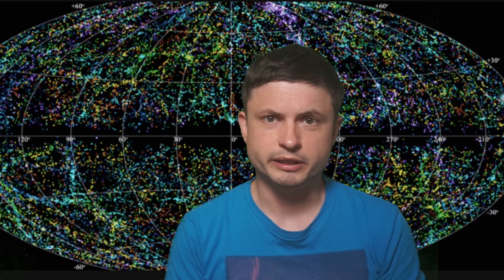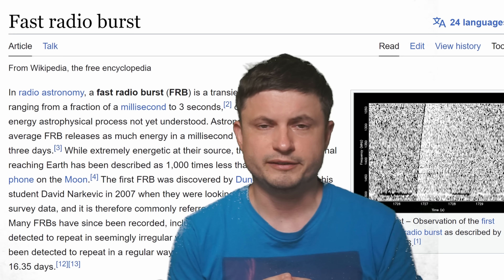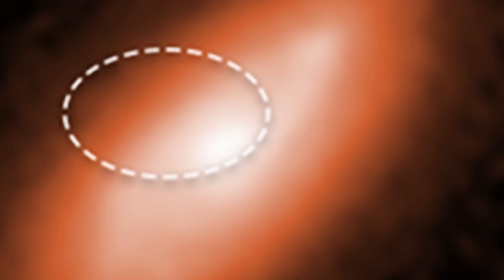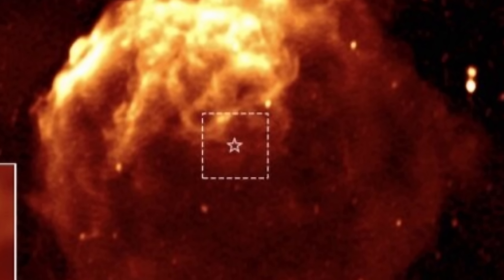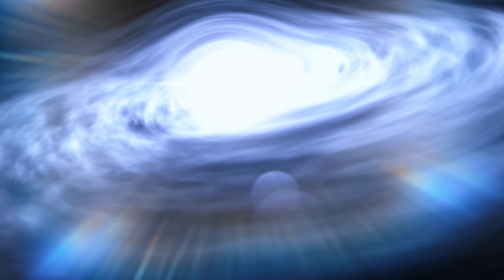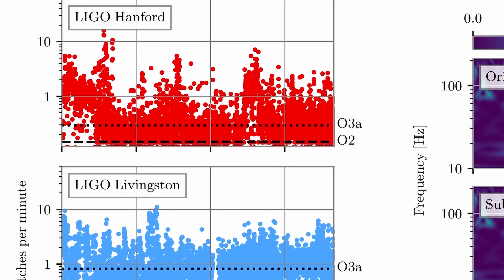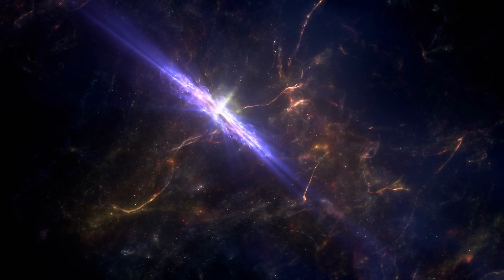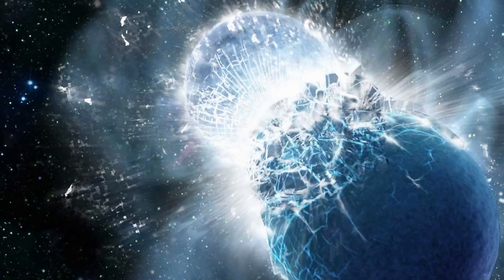Unexpected Link Between Radio Signals and Gravitational Waves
Hello and welcome! My name is Anton and in this video, we will talk about an unusual detection of an FRB connected to gravitational waves

Images/Videos:
Robin Dienel courtesy of the Carnegie Institution for Science
DANA BERRY, SWIFT/NASA
T. Dietrich (Nikhef), S. Ossokine, and A. Buonanno (Max Planck Institute for Gravitational Physics)
Vreeswijk et al., 2021.
NASA / CXC / M.Weiss. David Kaplan & Dawn Erb